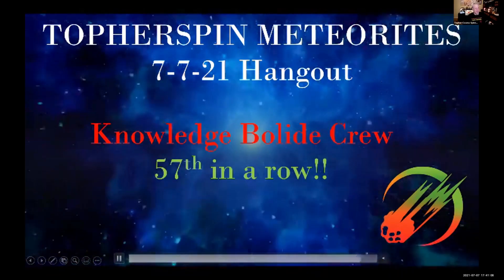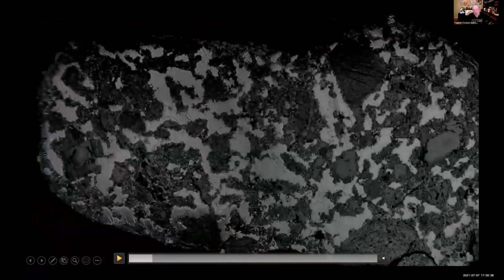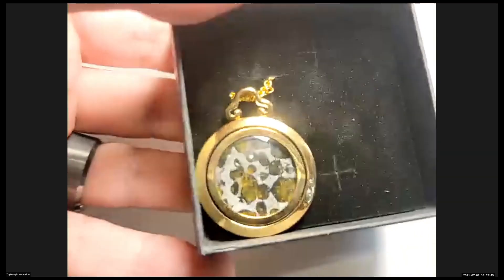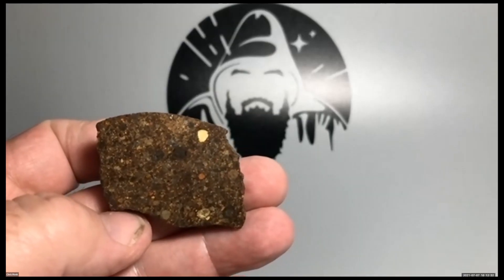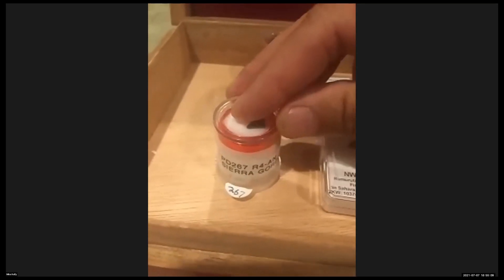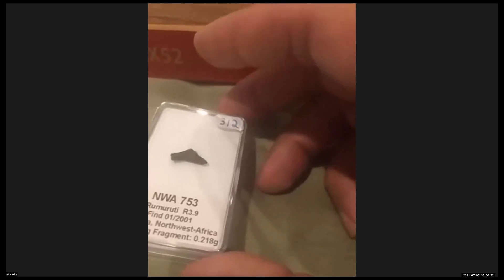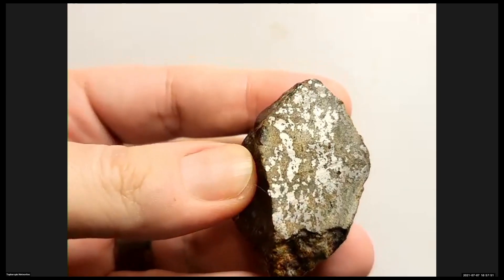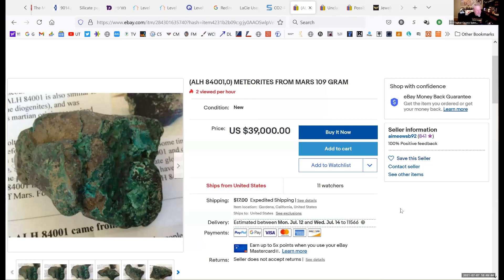Meteorite Video Hangout Highlights: UK Meteorites, Cutting Meteorites, Mesosiderite, Type 3, Jewelry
Over 90mins of the weekly Hangout in  just 12mins! Enjoy this sample of the science and fun during a "Knowledge Bolide" weekly Meteorite Hangout. Welcome to our three new friends from Canada. The entire live Hangout will be posted soon...